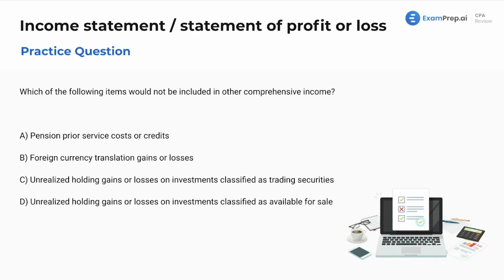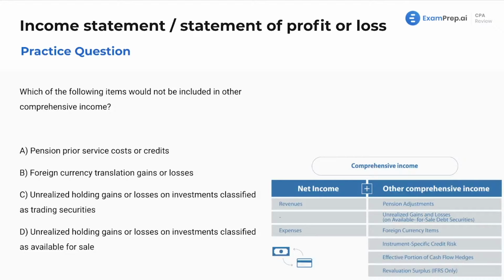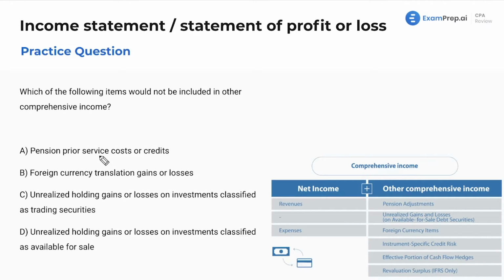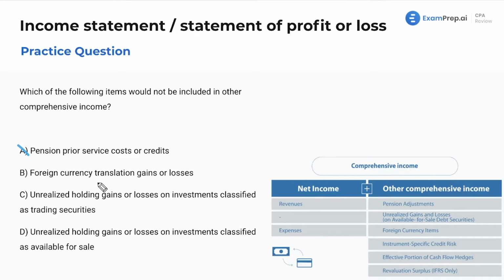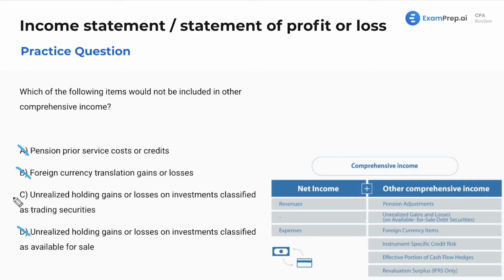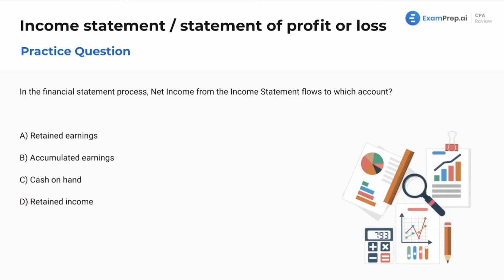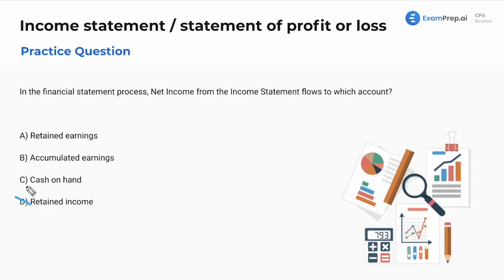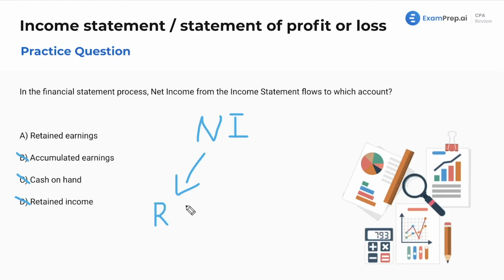Income statement / statement of profit or loss - Practice Questions - FAR Exam